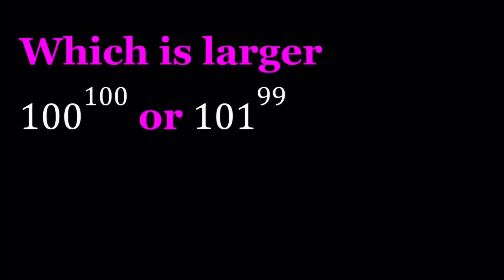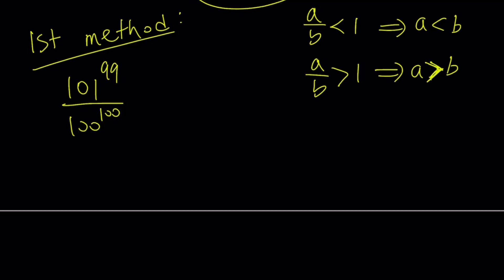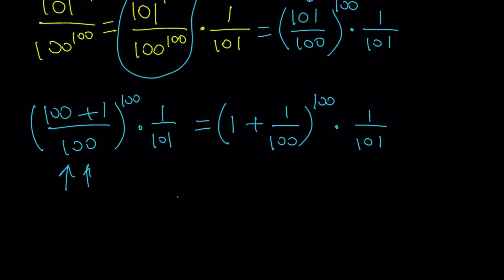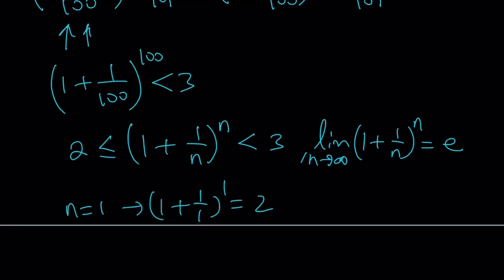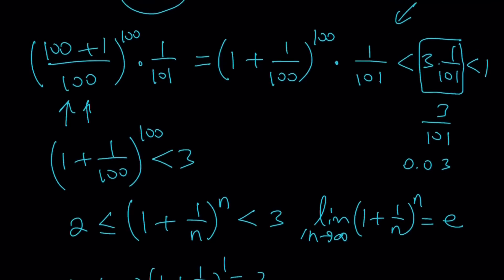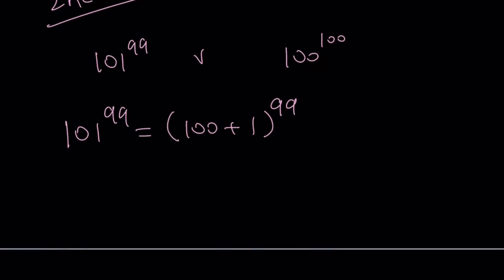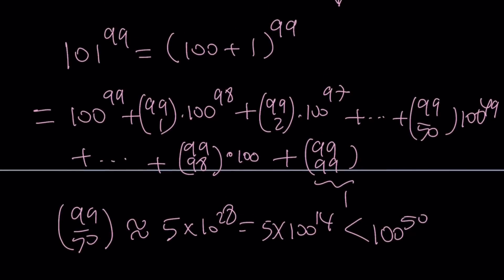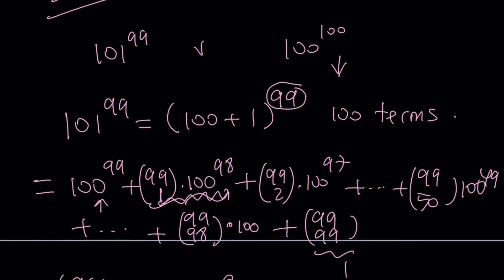Comparing 100^100 and 101^99